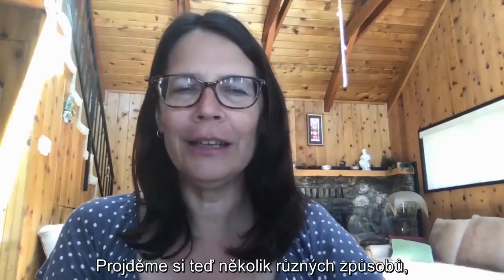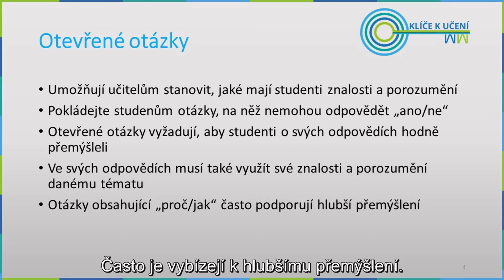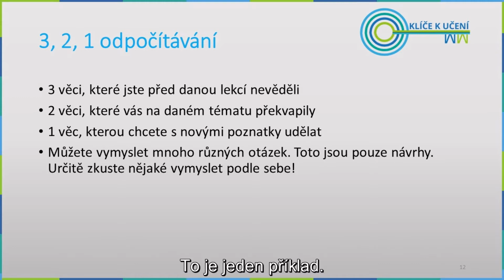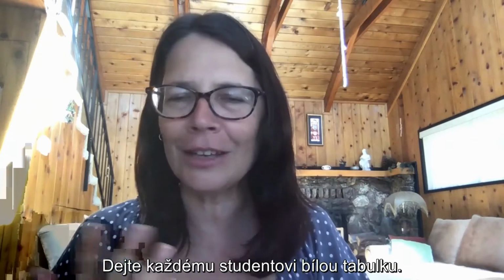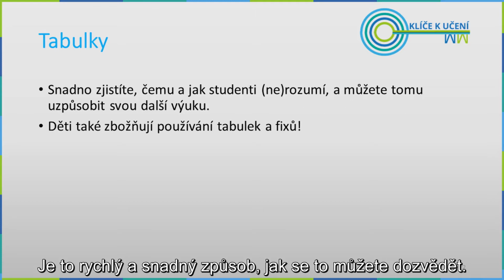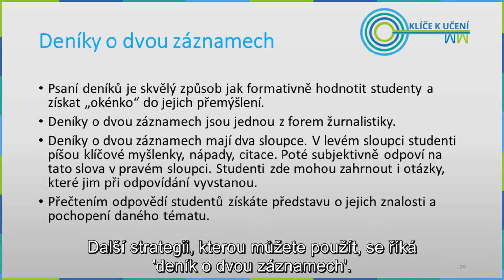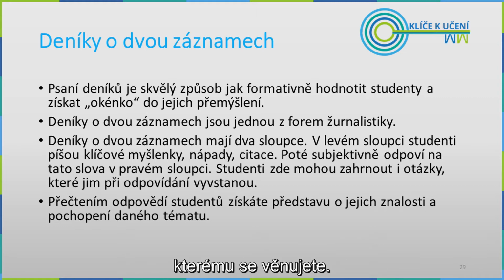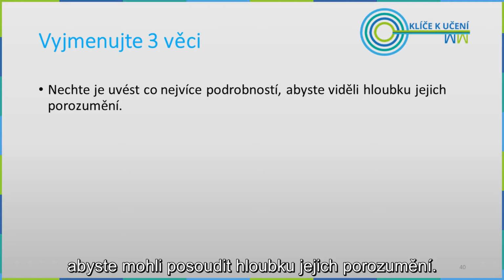Letty Rising - Výuka v malých skupinách; Online konference BEZ ZNÁMEK?!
Video je součástí série 6 videí o formativním hodnocení s Letty Rising. Toto video bylo natočeno v rámci projektu Klíče k úspěšnému učení. V rámci projektu se také koná 24. dubna 2021 online konference BEZ ZNÁMEK?!

O projektu:
Konference je pořádána v rámci projektu Klíče k úspěšnému učení. Realizují ho Montessori školy Andílek a Asociace Montessori ČR za podpory EU a MŠMT. Cílem projektu je podpořit ZŠ v zavádění a využívání formativního hodnocení. Projekt je financován v rámci operačního programu Výzkum, vývoj a vzdělávání,  id. č. CZ.02.3.68/0.0/0.0/16_032/0008271 .